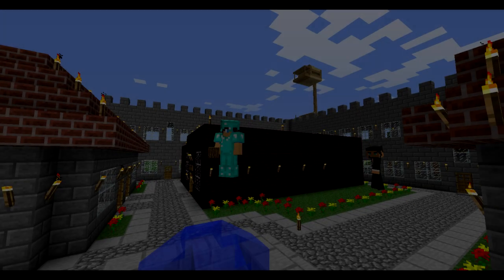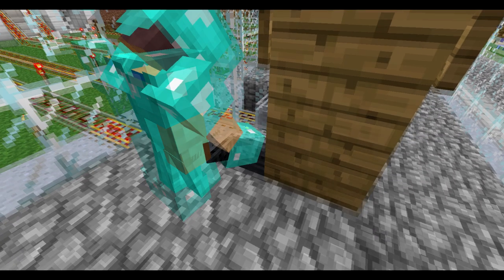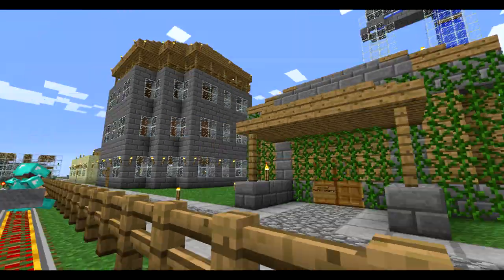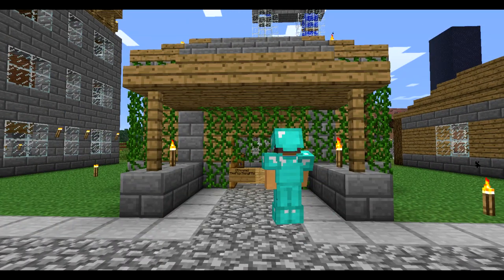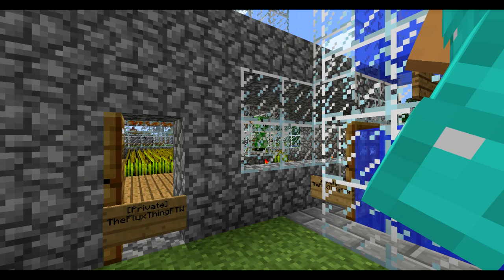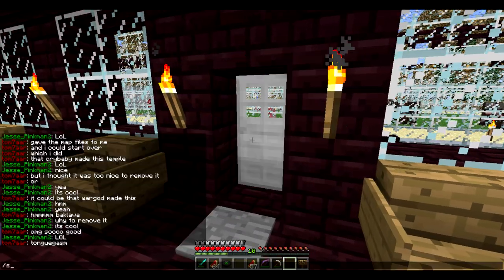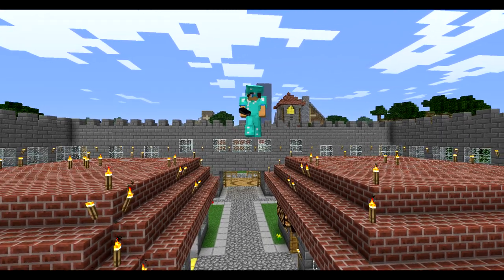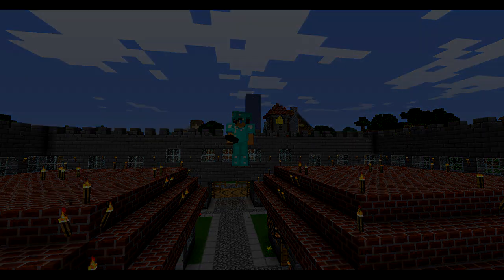Join World of Mine - Cracked Server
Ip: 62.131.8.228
commentator : alex or TheFluxThingFTW
recorder : arthur or Call_Royal